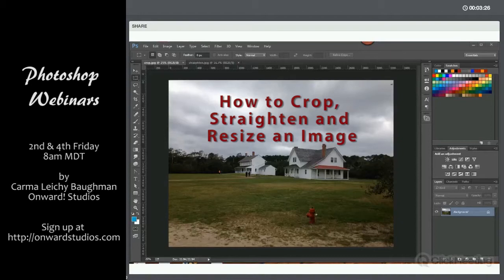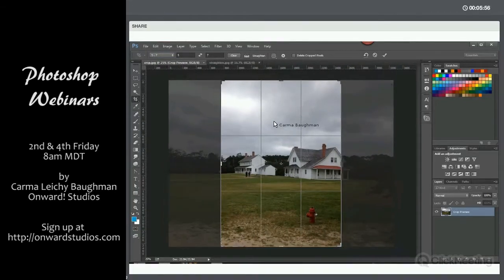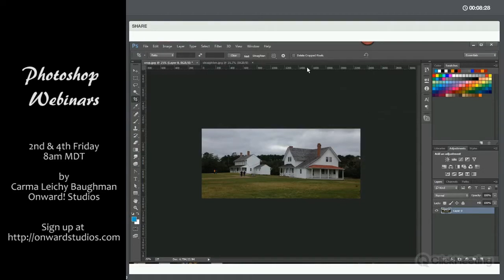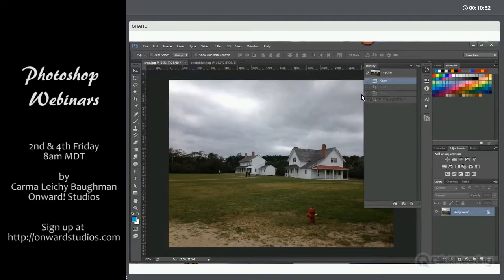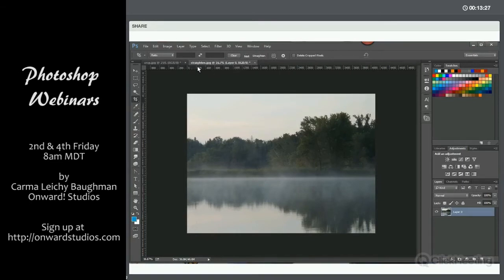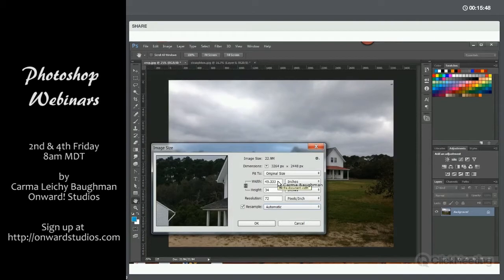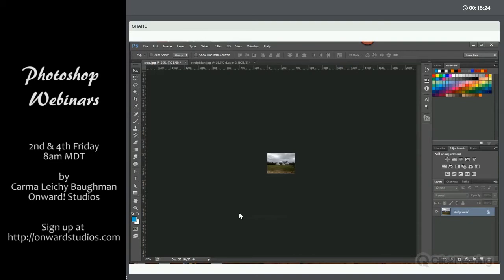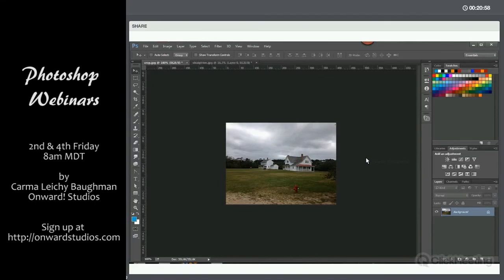How to Crop, Straighten and Resize an Image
Learn how to use Photoshop to crop an image, straighten an image and resize an image.